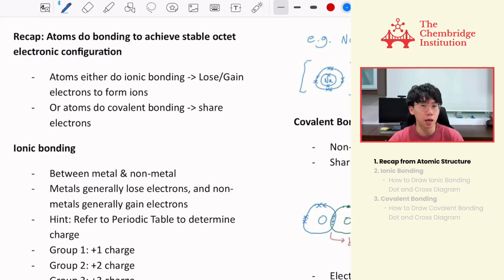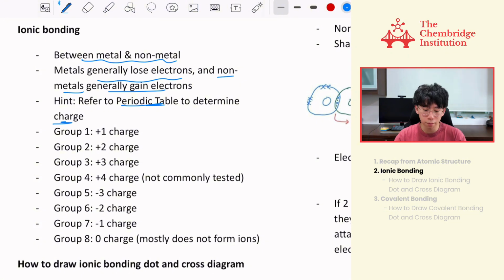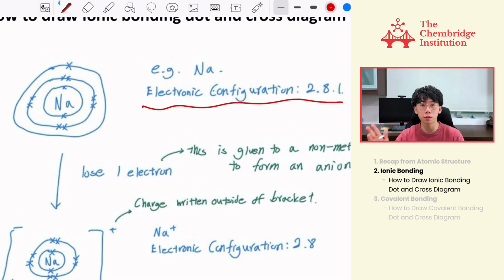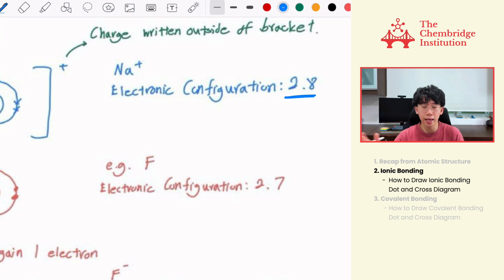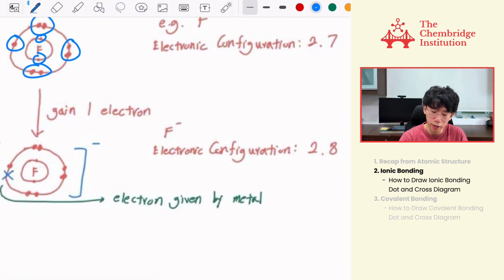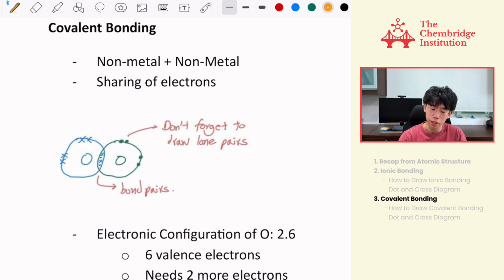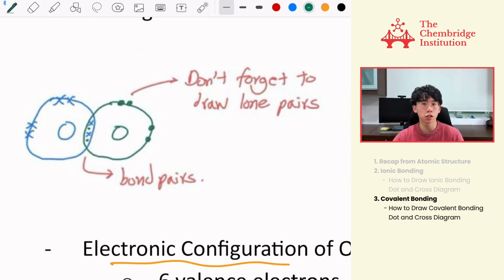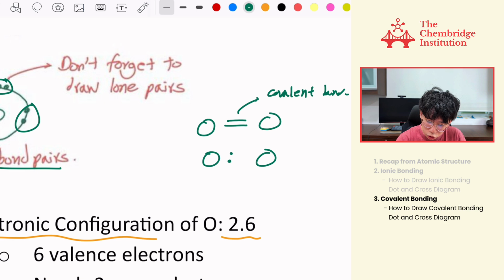Dot & Cross Diagrams l Explained in 9 Minutes | O Level/IP | CAMBRIDGE UNI GRADUATE